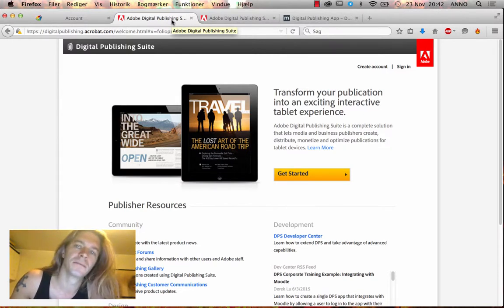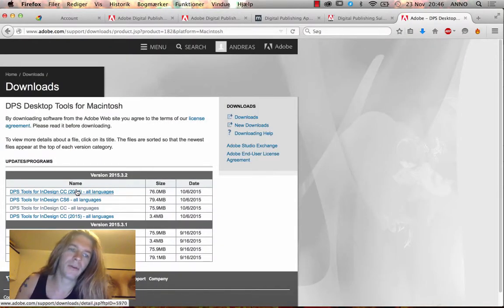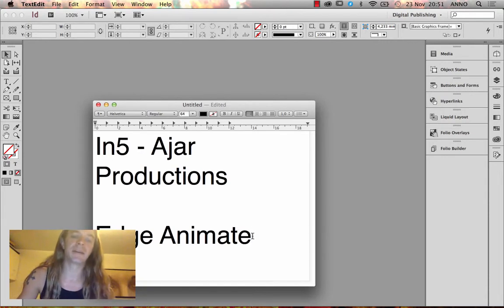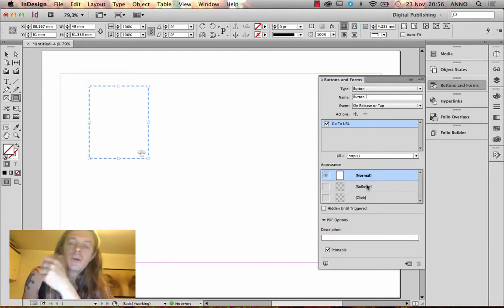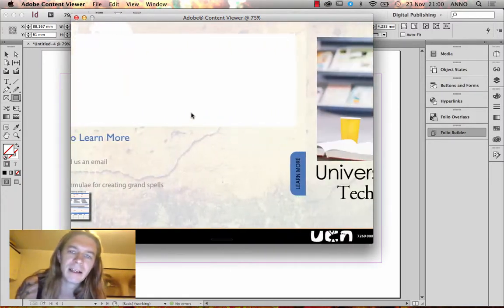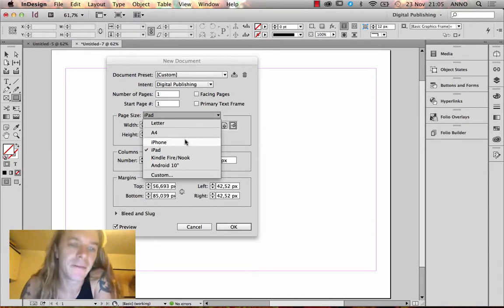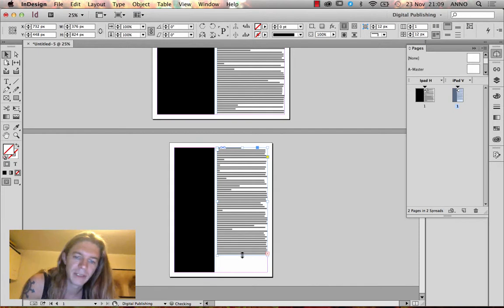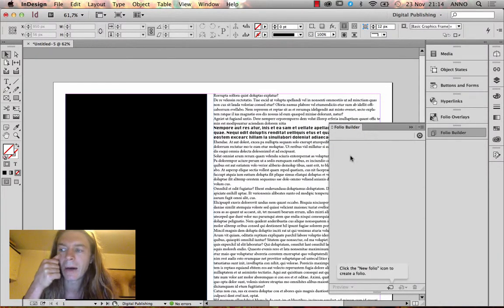DPS Part 1/4 – Good things to know when creating a folio for digital publishing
Recorded for my students in 3desidp and 3desadp. Anyone is welcome to watch.

Here you see:
Different options for digital publishing. Installing InDesign CC2014 (required if you have CC2015 installed). Where to get the DPS Tools that you need installed. Changing the Workspace to be fit for digital publishing. Explanation of what the different panels will be used for in your workspace. Creating new documents and saving presets for DPS. Making Folios and choosing the orientation to be either one orientation or dual orientation. Showing the preview function and how a preview looks on android device when set for ipad dimensions.
Basicly all the stuff you need to know before creating your first folio.